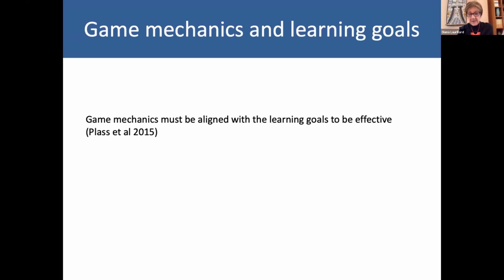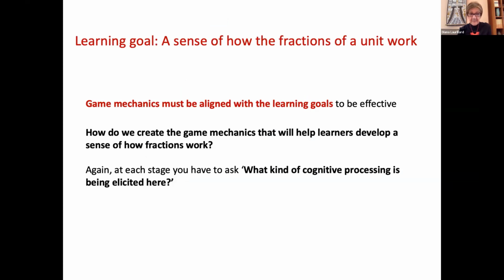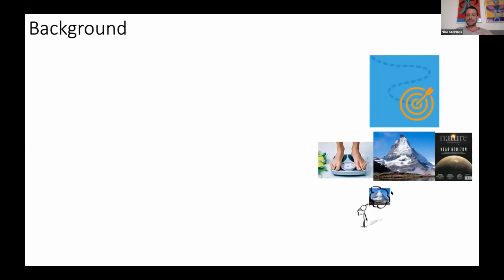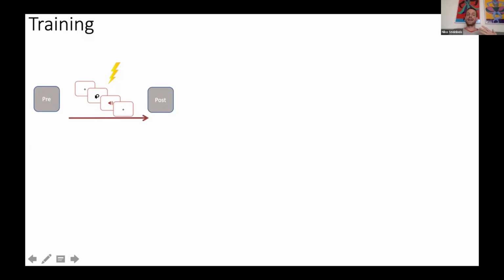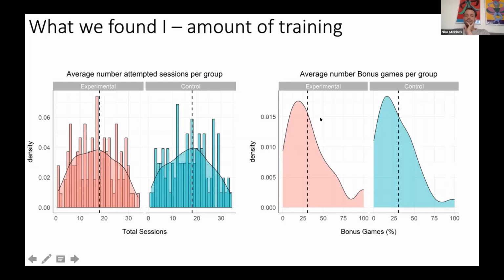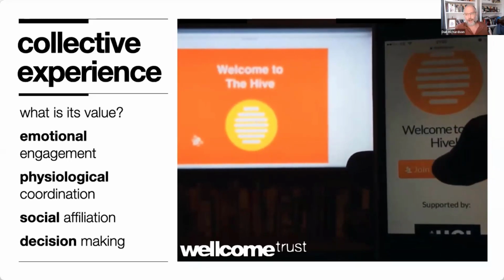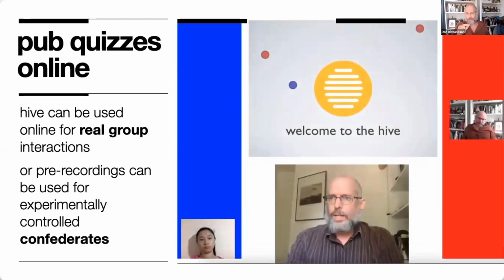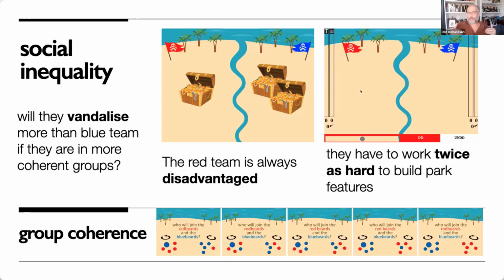BeOnline 2021: All about Gamified Research